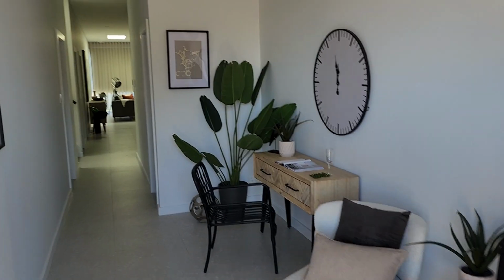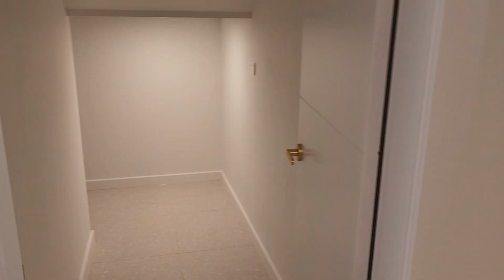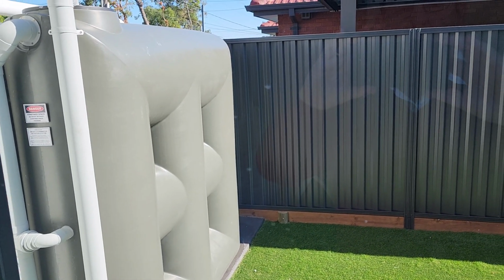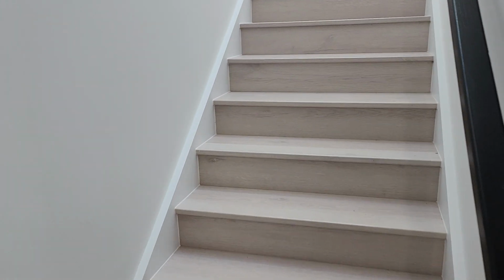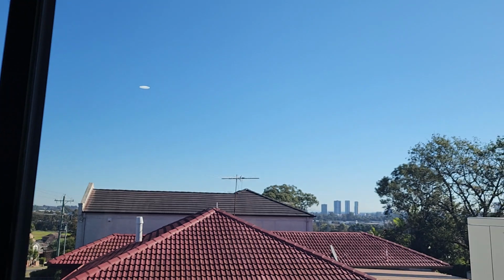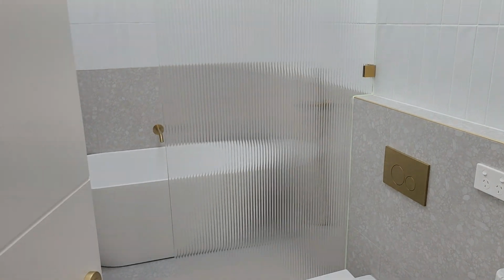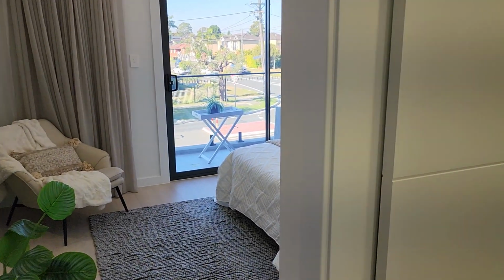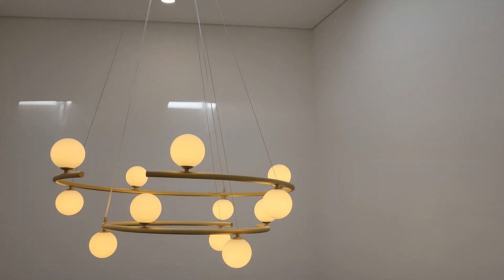91 Stockton Ave, Moorebank